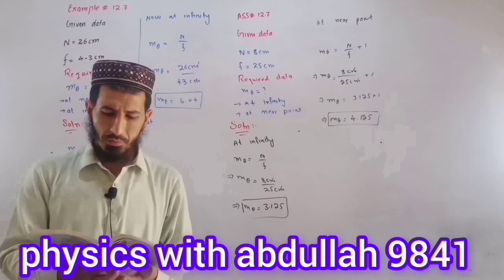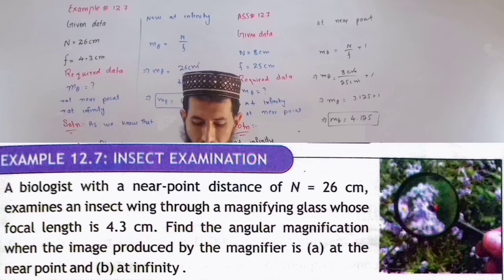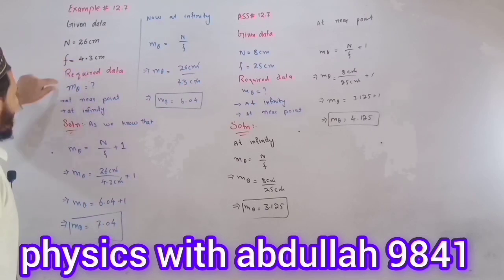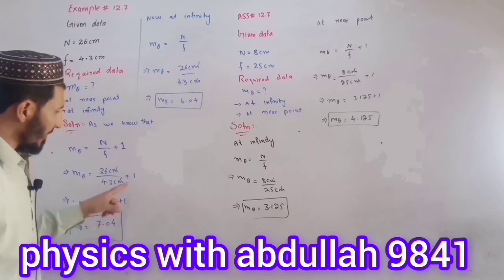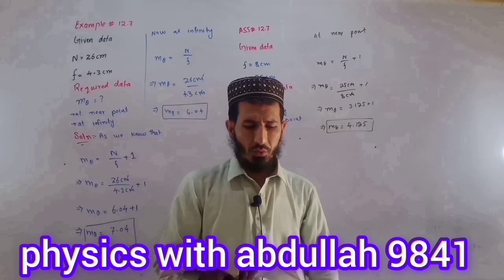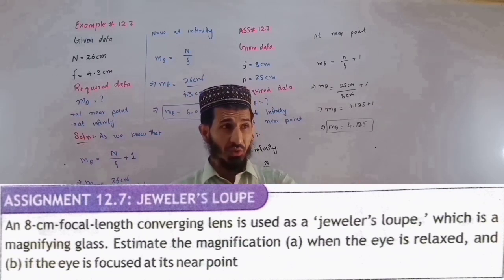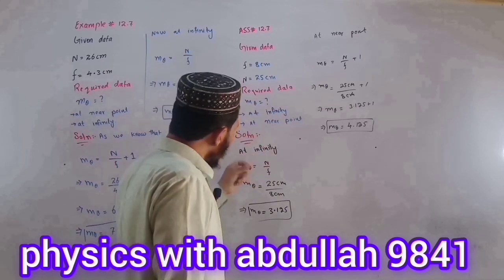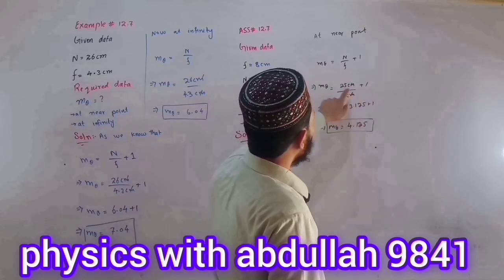Example | Assignment 12.7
Examples
asignments
10th class physics
class 10 physics
class 10
class 10th physics
university physics
class 10 physics kpk text board
physics
examples of class 10 physics
physics class 10
example and assignment of class 10 physics
example and assignment 12.3 class 10 physics
examples and assignment of class 10 physics kp textbook
class 10 physics in pashto
class 10 physics in urdu
physics of class 10
class 10 physics ilmkidunya
10 class physics
class 10 physics pushto tutor

physics with abdullah
physics with abdullah 9841
physics
class 9 physics
abdullah
gcse abdullah khan
abdullah khattak
revision by abdullah khan
hameed abdulllah
physics chapter
fsc physics
ssc physics
physics test
simple physics
physics teacher
medical physics
grade 11 physics,a'levels physics
motion in plane by abdullah sir
physics in medicine
physics